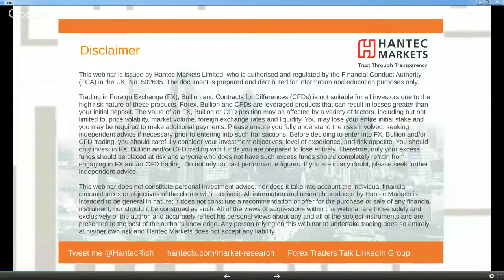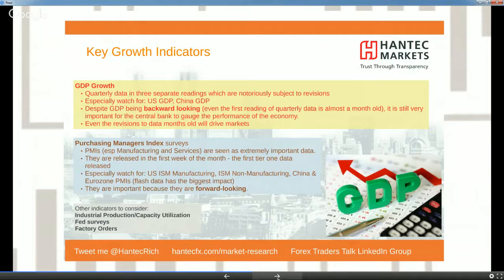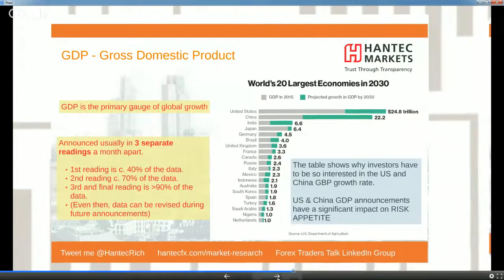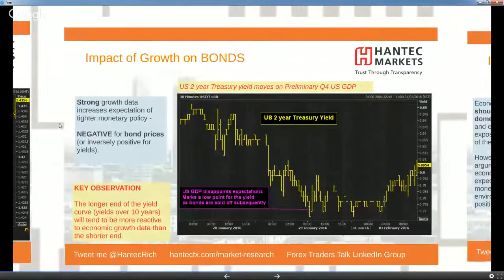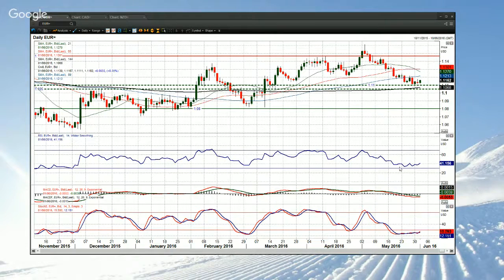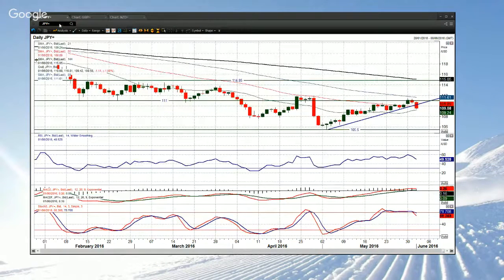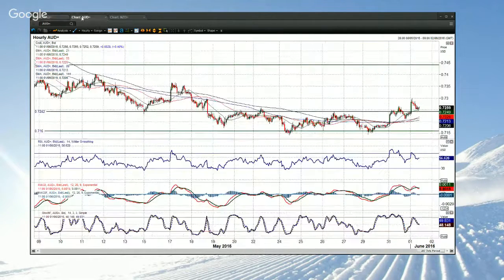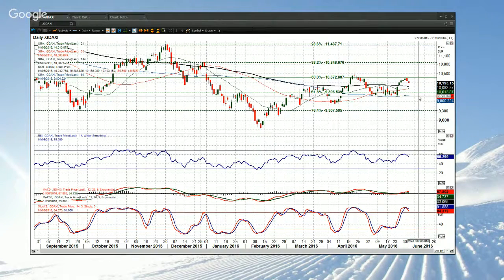Why Economic Growth impacts on your trading with Richard Perry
Richard Perry will explain how economic growth is important for central banks and the factors you need to be aware of for your trading. He’ll take you through the key growth indicators such as GDP and PMIs, and how they impact across various asset classes.

Richard will also do a live technical market analysis of major forex pairs, indices and commodities. You will also have the opportunity to ask Richard’s opinions on what you are trading.

Richard Perry, Market Analyst at Hantec Markets, has worked in the city of London for 13 years. Originally trained in the art of technical analysis, he has since developed to become a strategist with great experience of FX majors and equity markets. Richard now provides research and strategy on Foreign Exchange, CFDs and Bullion for Hantec Markets’ clients.